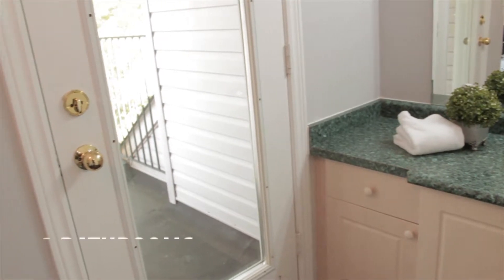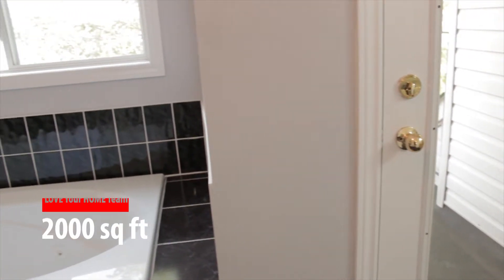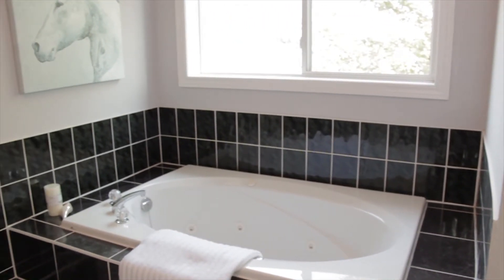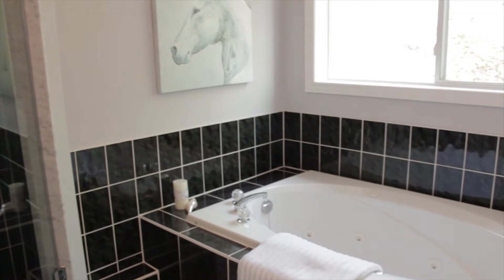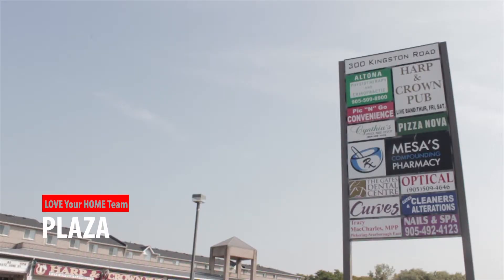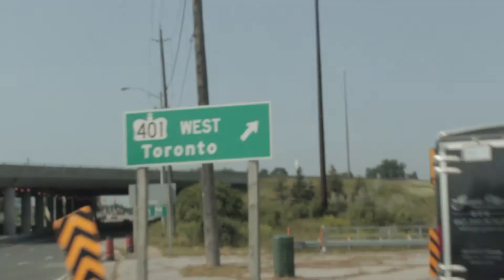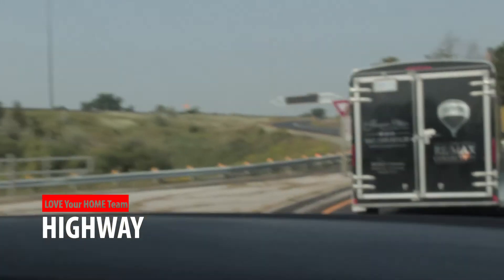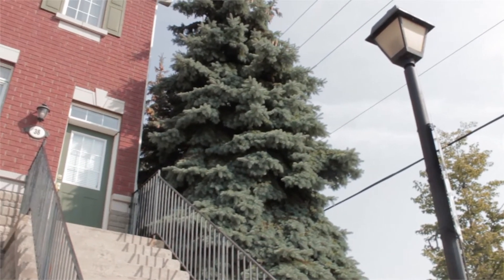1330 Altona Rd.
1330 Altona Rd
Pickering, ON